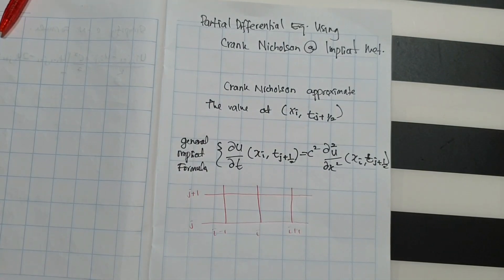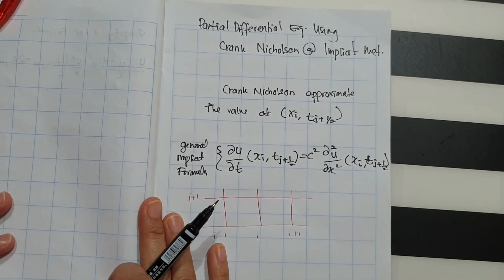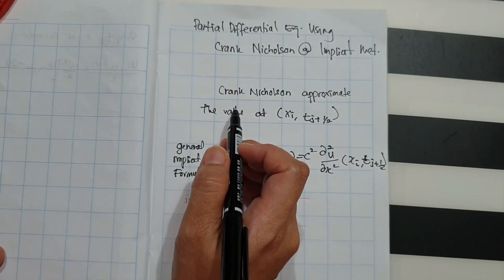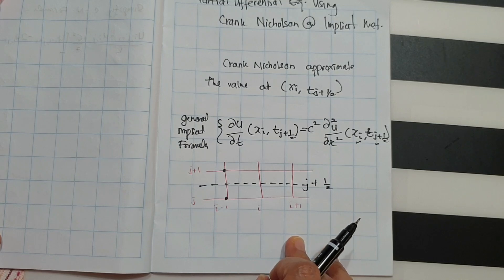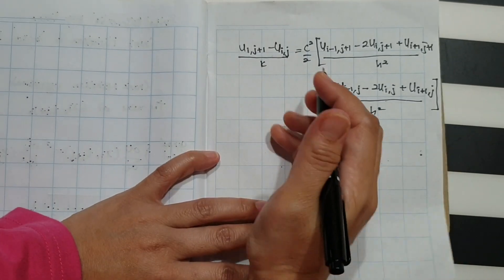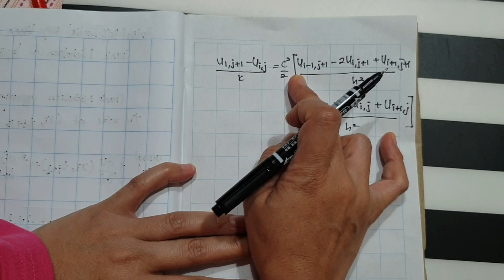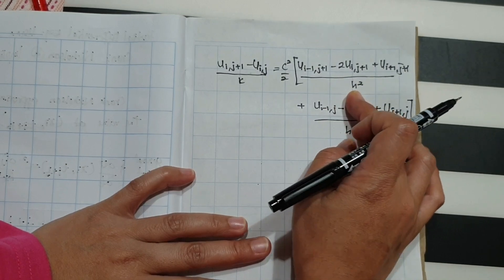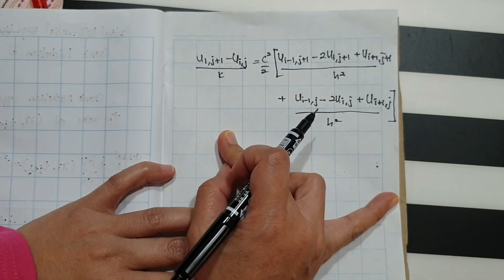Introduction to Crank Nicholson-Implicit Method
This video is made for BFC 24203 Civil Engineering Mathematics 4 for Bachelor in Civil Engineering Program, Faculty of Civil Engineering & Built Environment, Universiti Tun Hussein Onn Malaysia. In this topic, students were introduced to the approximation method for the Heat Equation using Crank-Nicholson  Implicit Method.